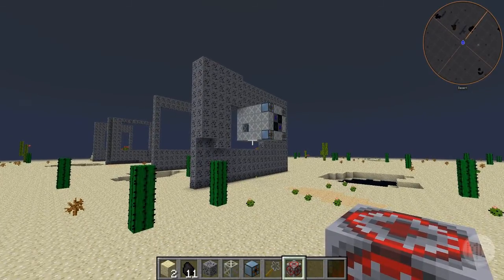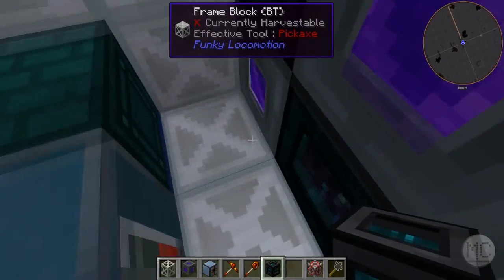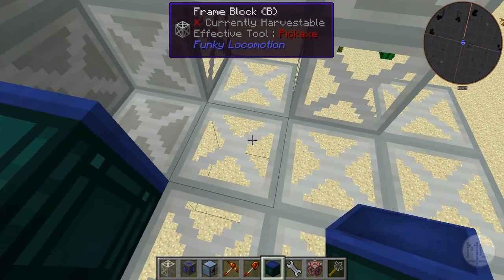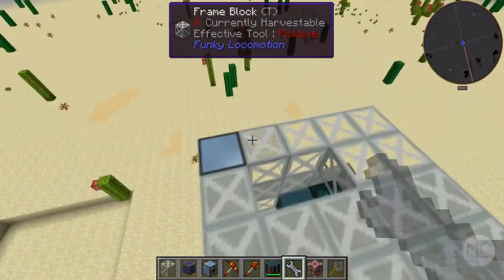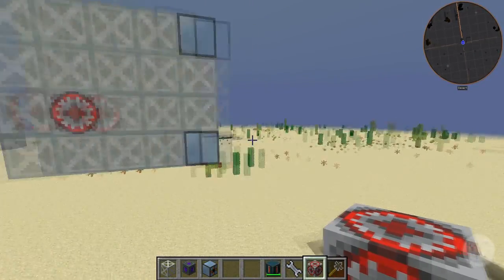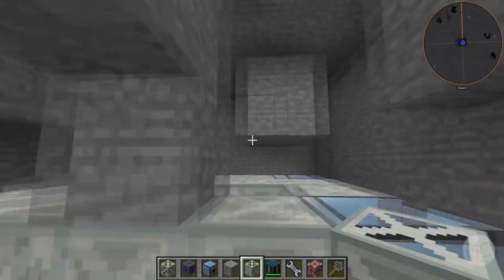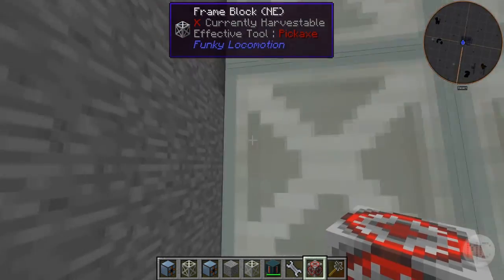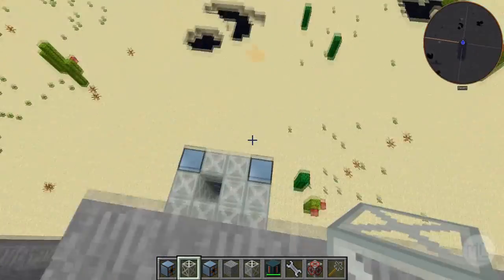how to make a Mining Machine in 1.7.10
Mining Machine BY ME FIREFOX
i use the Direwolf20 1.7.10 modpack to make the Mining Machine